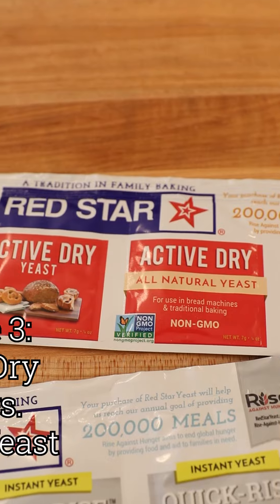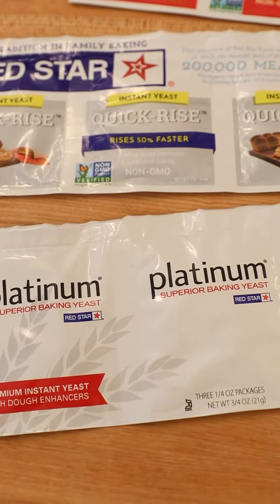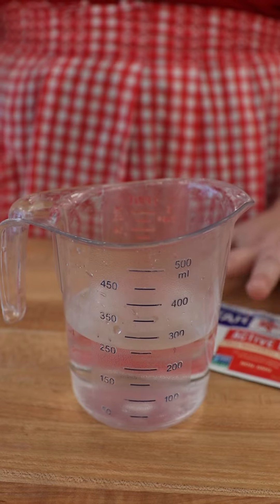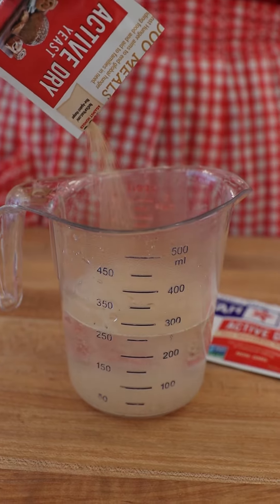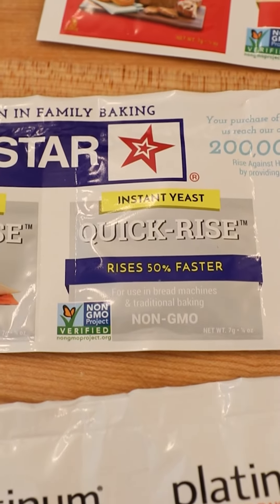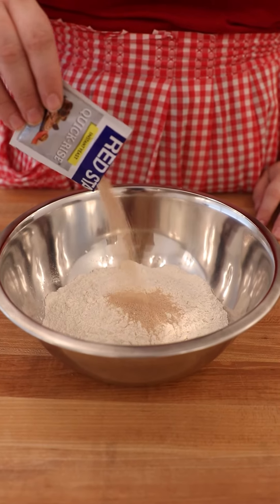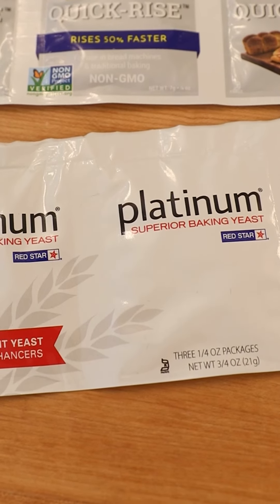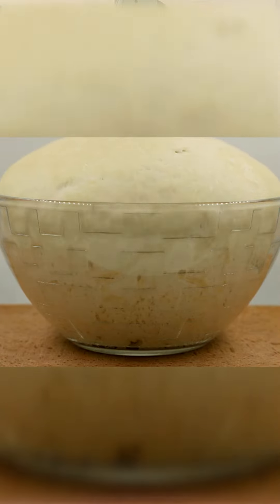Yeast 101: Active Dry vs Instant Yeast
Baking with yeast doesn't have to be intimidating! We’ve teamed up with @bakerbettie, demystifying yeast and answering some commonly asked yeast questions in our new Yeast 101 series. Today, we're taking a deep dive into "What is the different types of dry yeast?" Learn about our Red Star dry yeast products and the different ways to activate dry yeast.
Follow along for more yeast facts and check out RedStarYeast.com for more resources about baking with yeast!